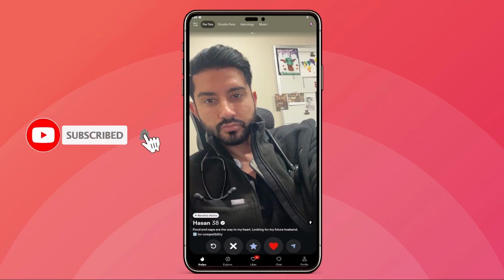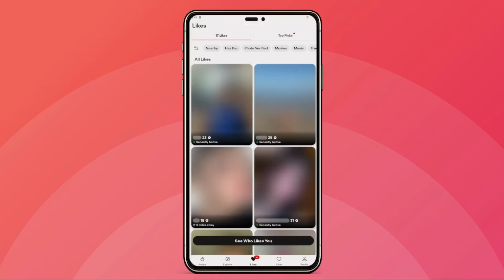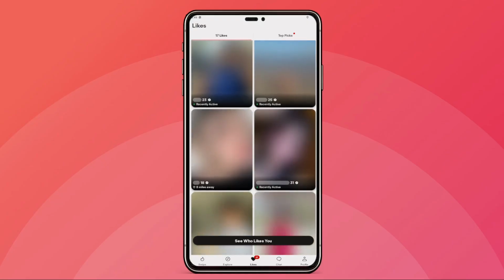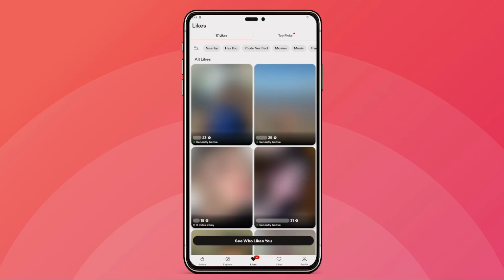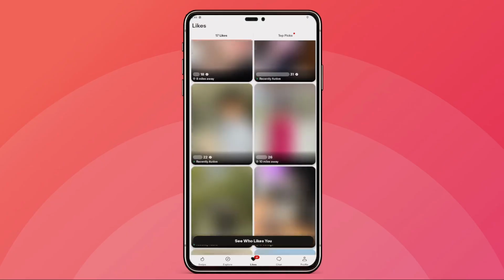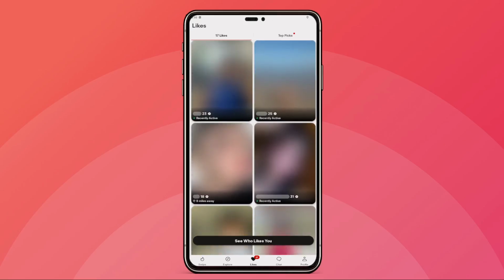How To See Your Likes History On Tinder (Full Guide 2026)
In this video, you'll learn how to view Tinder likes history, find your liked profiles on Tinder, check past likes on Tinder app, see who you liked on Tinder, Tinder full guide likes history, access your Tinder liked users, Tinder review your liked profiles, how to find previous Tinder likes, step by step Tinder likes guide, where to see liked profiles Tinder, Tinder liked history complete tutorial, uncover your Tinder likes history